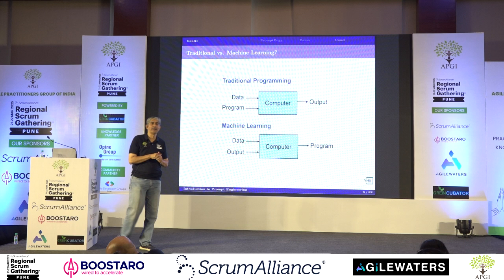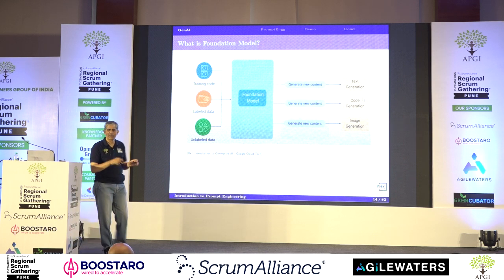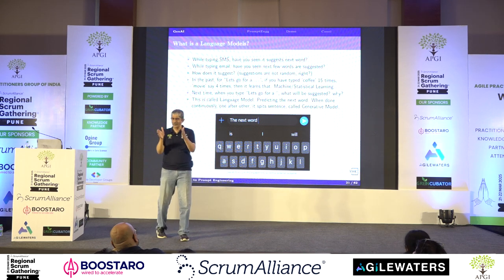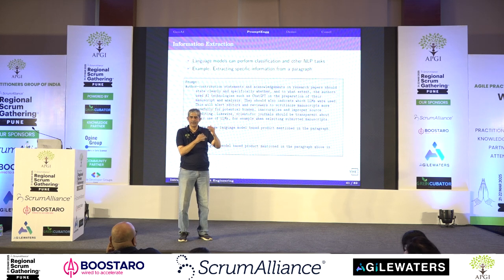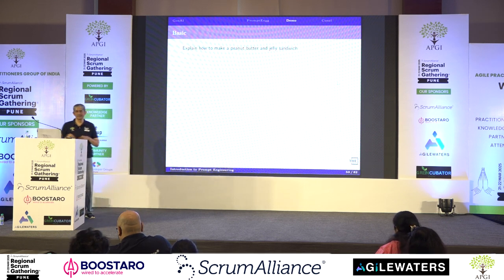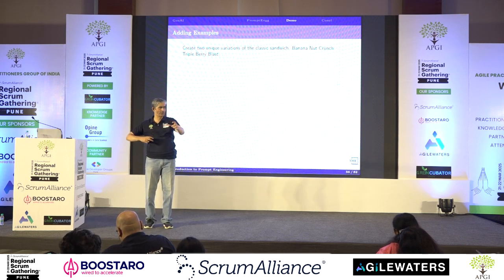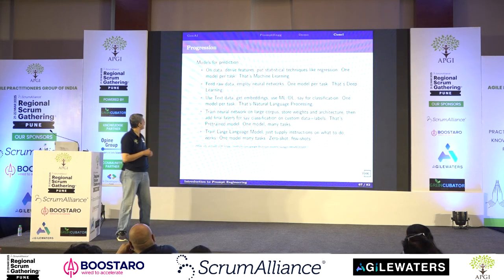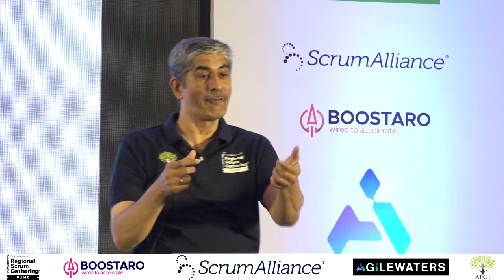Mastering Art Of Prompt Engineering : An Insightful Session by Yogesh Kulkarni